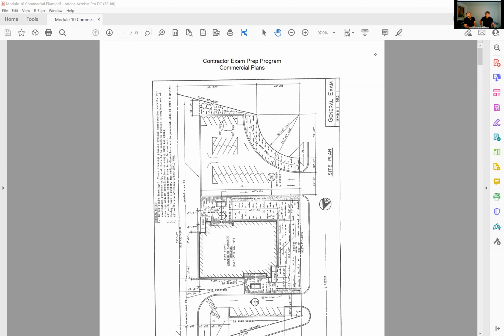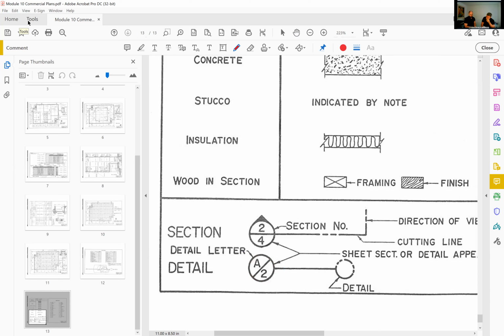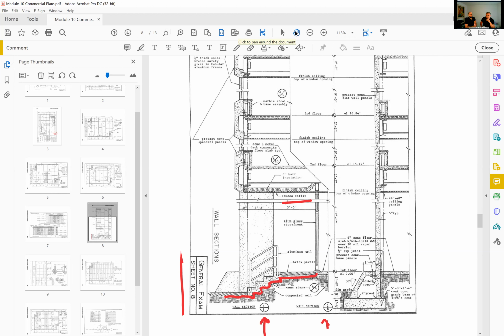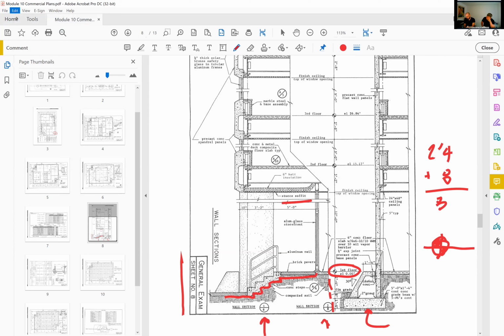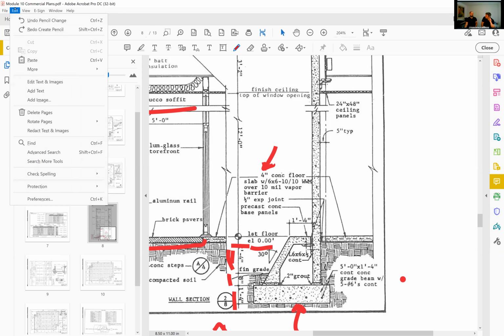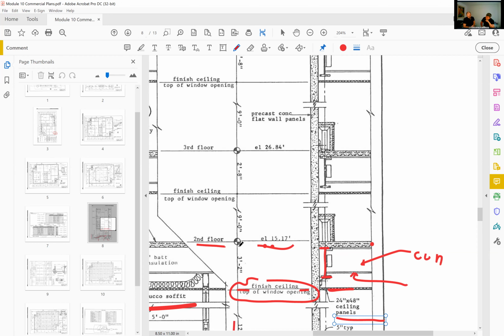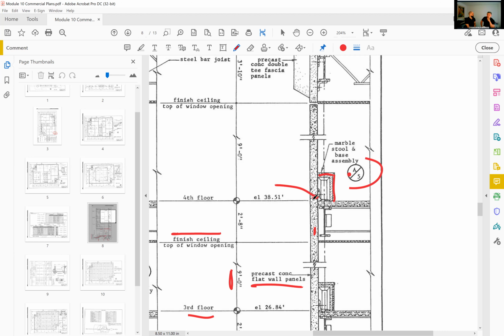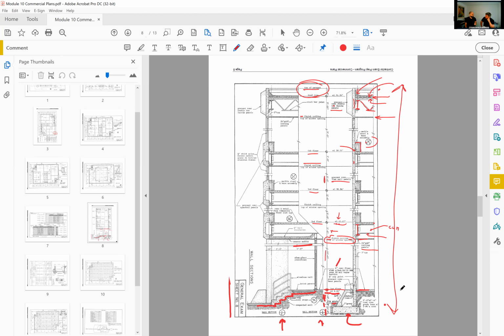Deep Dive Sessions - Plan Reading - Wall Sections - Dan Villa and Chris Clausing-Gold Coast Schools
In this episode of Deep Dive Sessions, we tackle how to read and interpret Wall Sections in a set of building plans. Our plan reading guru and Registered Architect Dan Villa takes a deep dive into a 4-story commercial building wall section. Gold Coast School of Construction Program Director Chris Clausing joins Dan in this informative and fun video and we hope you enjoy!

for more information on how to enroll in our next LIVE Plan Reading weekend workshop hosted by Dan Villa.